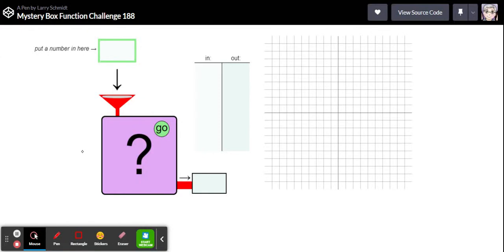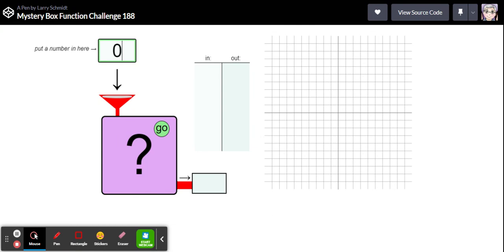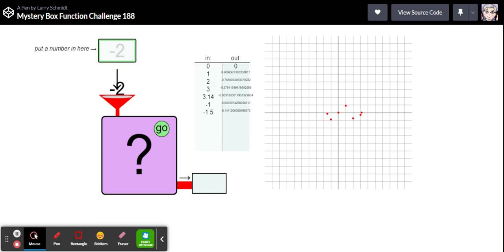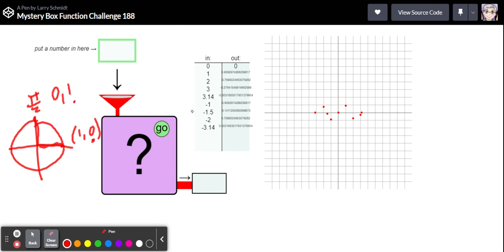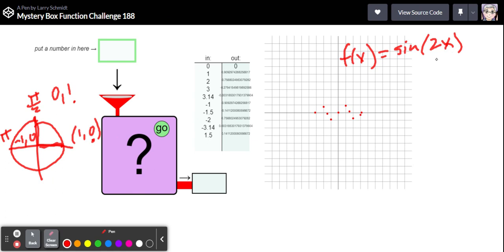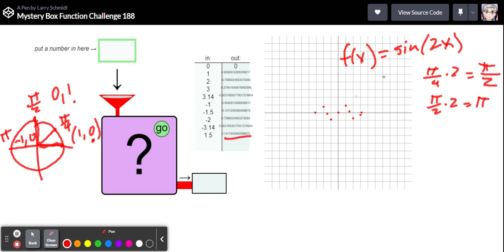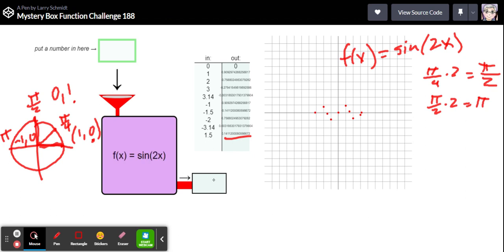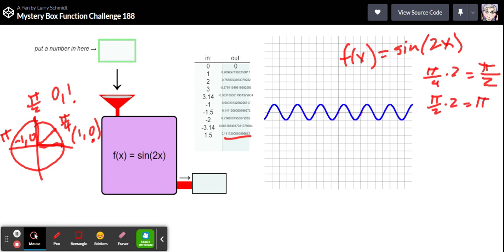Mystery Box Function Challenge 188